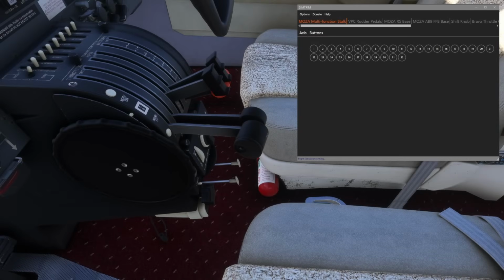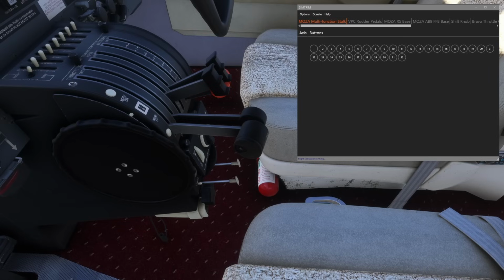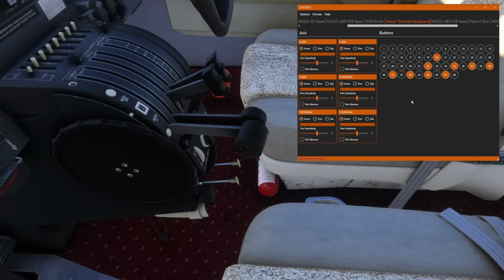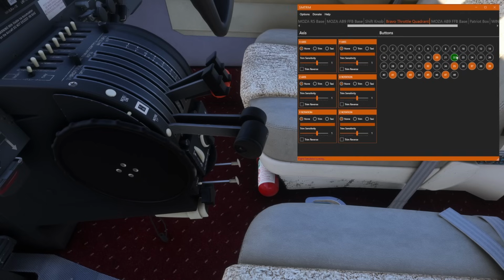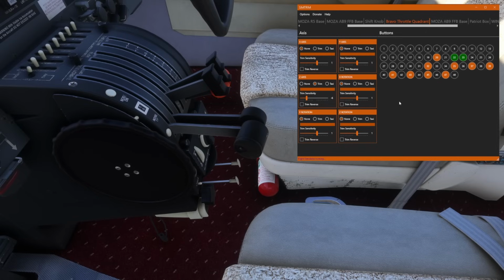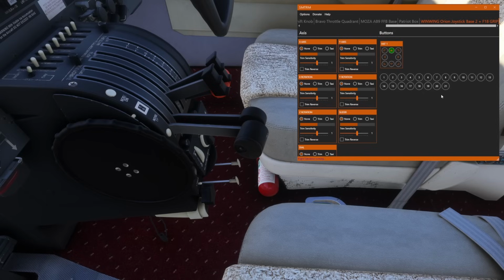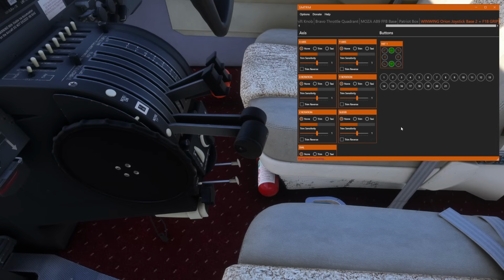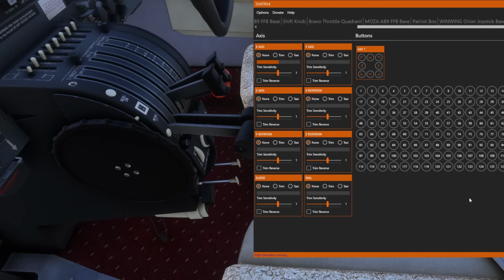Trim Aircraft Like a Pro in MSFS | SimTrim FREE Software Guide!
Trimming aircraft in Microsoft Flight Simulator has never been easier! SimTrim is a free, lightweight utility that simplifies setting up and customizing your trim controls. Whether you're using buttons, wheels, or even analog axes—SimTrim makes it effortless. Plus, it brings a few extra features that every sim pilot will appreciate.

⏱️ Chapters:
0:00 Intro

64GB DDR5 G.Skill 6000

RTX 4080

Pimax Crystal VR Headset